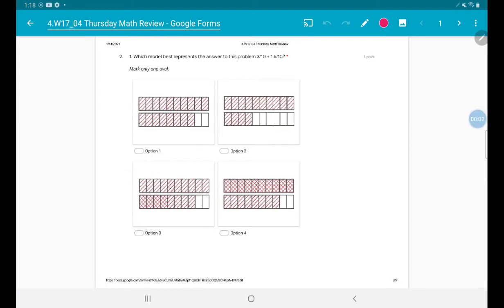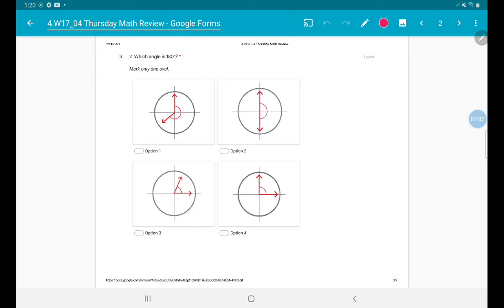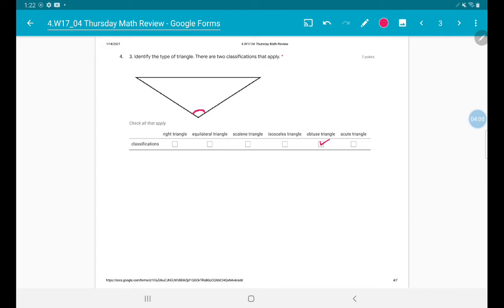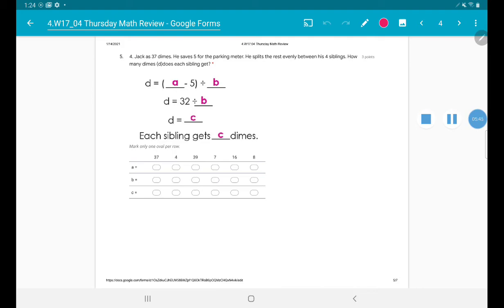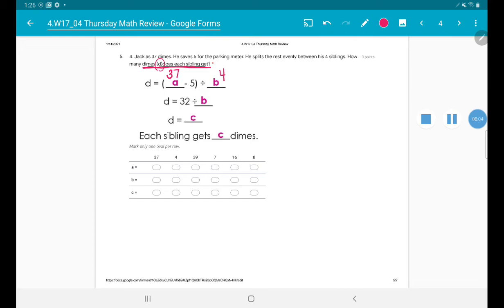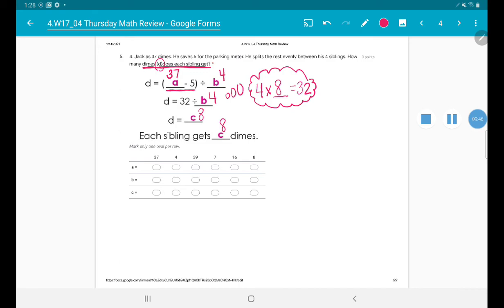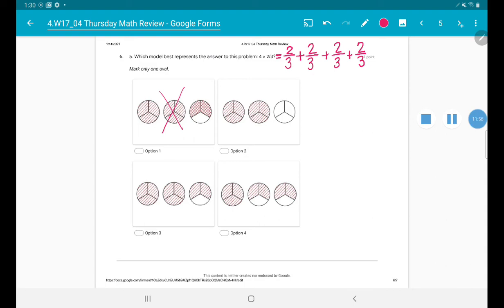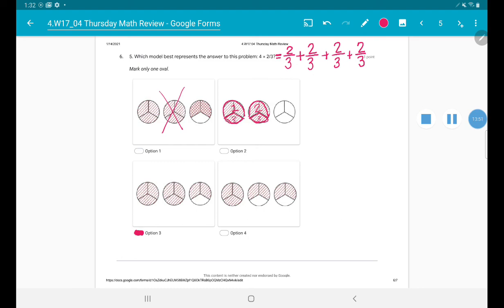Thursday Week 17